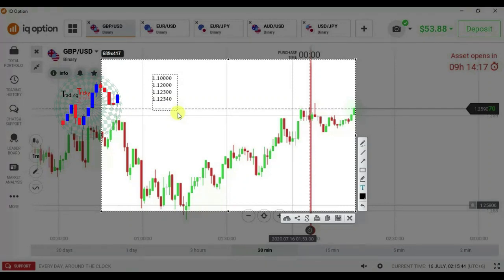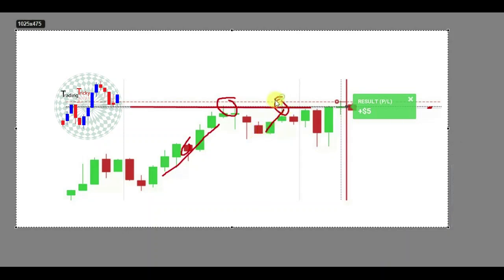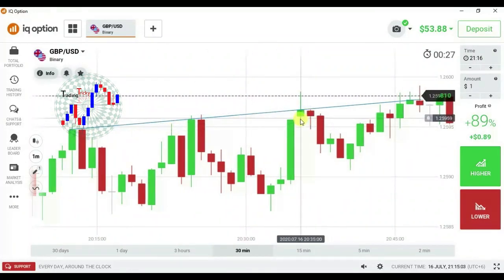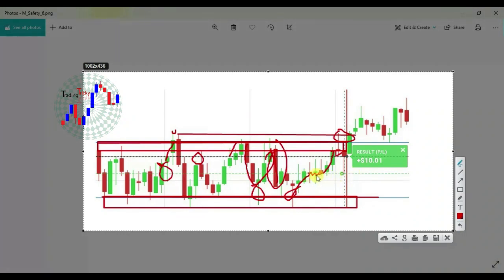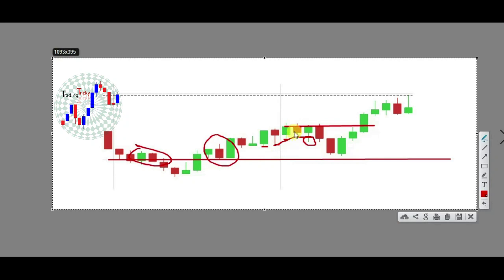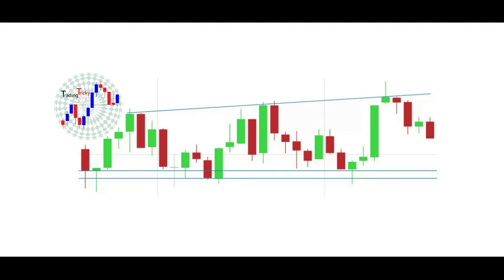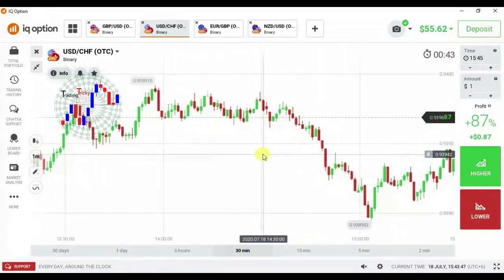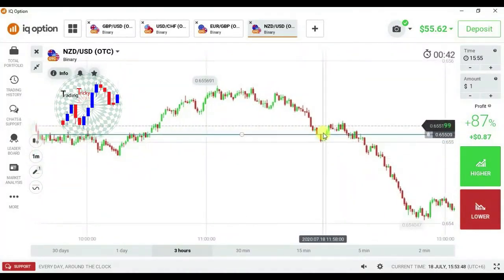TRADING TRICHY COURSE | Power Trader Batch 7| Mythic Trader 3.0| Rudra Trader Course| BINARY TRADING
Hey Everyone

🔗Apko kisi bhi Binary Trader ka Course Chaiye to Mujhe Telegram par Contact Kare

🖇100+ BINARY COURSES + FOREX COURSES AVAILABLE IN OUR GROUP
1) Sigma Binary Trading

2) Kumar Shekh Trading Course

3) Pro Level Trading

4) Unknown Devil Trading

5) Technical Mind Trade Course

6) Divesh Thakur Course

7) Jatin Kapoor Price Action Course

8) Abhaymani Binary Course

9) Abhishek Kar Mentorship

10) Arjun Trader Course

11) Avicore Trader Course

12) Ayush Soni Course

13) Ayush Thakur Course

14) A- Z Binary Course

15) Babai Laskar Course

16) Balance Theory New

17) Bengal Trader Course

18) Binagital Strategy

19) Binary 24*7 Business Course

20) Binary Sun Course

21) Bott Turbo Price Action Course

22) Bug 2.0 Strategy

23) Bull's Trader Course

24) Bull's Trader Latest Course

25) CWRV

26) CWRV Babai Laskar

27) CWRV Jubyed

28) Ebenezer Desouza

29) Faiz Smc Trading Course

30) Financial Freedom New Course

31) Future Trader Course

32) FX Torikul Course

33) Harsh CWRV

34) Henry Babalota

35) Himanshu SL Hunting Course

36) Hoan Vu Course

37) Honest Trader Course

38) Ishaq LMBO Course

39) Ishaq SMC Course

40) Ishaq VSA course

41) Ishaq VSA+ Delta River Course

42) LMBO August 2023

43) LMBO Price Action Course

44) Logic Trading Forex SMC Course

45) Marbozu Course

46) Mortal Course

47) Rahul Chauhan CWRV

48) Real Trader Course

49) Skills Talk Latest Course

50) Skytex Trader Course

51) SN Winner Team Course

52) Sunny Malik Course

53) Swag Binary  Course

54) Tech Smart TV Course

55) Trade Society Course

56) Trader Abhi Course

57) Trader Akash course

58) Trader Suraj Course

59) Trader Suraj Course Batch 2.0

60) Trading Hub 3.0

61) Trading Trichy Course

62) Trusted Binary Course

63) Trusted Binary Real Course (Price Action)

64) Tushar Yadav Course

65) Wasim Trader Price Action Course

66) Young Trader Viraj Workshop

67) Trading King Course☑️

68)  AL Brook Books

69) Bull's Trader New Course

70) CWRV Babai Laskar (Hindi)

71) Faiz SMC Course

72) Future Trader Course

73) Fx Torikul Course

74) Himanshu SL Hunting Course

75) Ishaq LMBO June

76) LMBO August Course

77) LMBO JULY Course

78) LMBO Price Action Course

79) Rahul Chauhan CWRV Course

80) Trading Hub 3.0 SMC Course

81) LMBO 2024

82) Catch Next Trade Course

83)Trading Hub 4.0 Smc Course

▶️LATEST ADVANCE COURSES☑️💹

📌 REVOLT TRADER COURSE

📌JATIN KAPOOR FULL COURSE
2023

📌TRADER SHAH ADVANCE COURSE

📌BINARY 360 COURSE

📌WASIM 2024 COURSE

📌BORN TO TRADING (BTT) COURSE 2024

📌RELIEF TRADER COURSE

📌DIVESH THAKUR FULL COURSE

2024

📌TOP G TRADER FOREX COURSE 2024✅✅

📌DOLLAR MINE COURSE ✅💯

📌SWAG BINARY 2024 LATEST COURSE✅💯

📌XBINARY SMC HINDI COURSE 2024✅

📌BHOKAL TRADER 2024 COURSE✅

📌POWER TRADER BATCH 3

📌TOPG TRADER FOREX OCTOBER 2024 BATCH ✅

📌IBT COURSE✅

📌TRADE WITH LOGIC COURSE✅

📌 MYTHIC MENTORSHIP 2.0✅

📌DOLLAR MINE LATEST BATCH WITH MASTER TOPICS 💯✅

📌 TRADECRAFT COURSE UPDATED BATCH✅

📌 ABHAYMANI OTC BATCH(10VIDEOS)✅

♦BINARY STRATEGIES
♦BINARY PDFS
♦SURE SHOT PATTERNS
♦BINARY BUGS